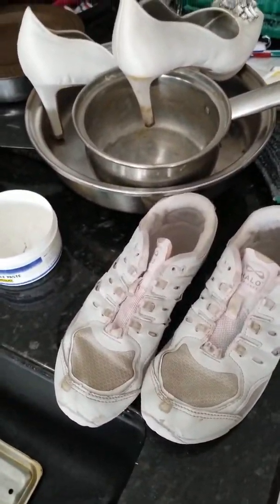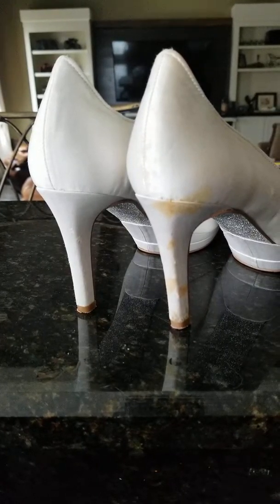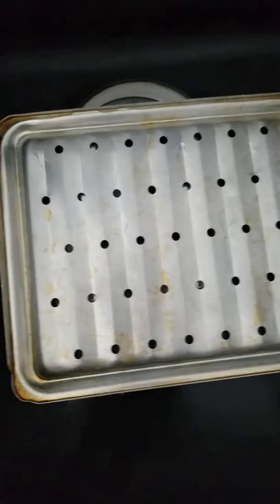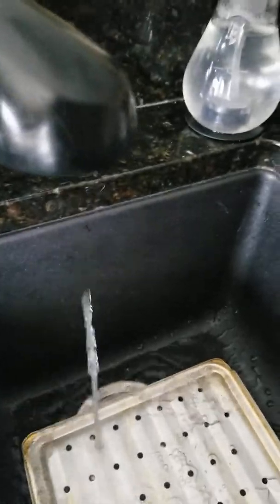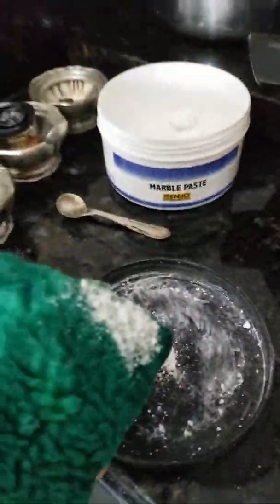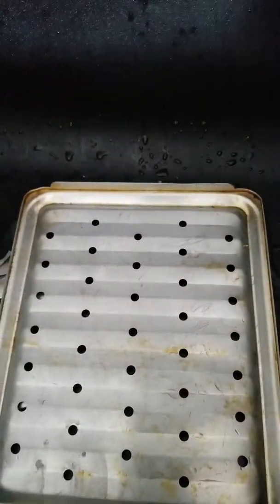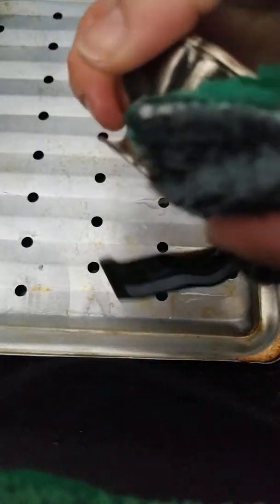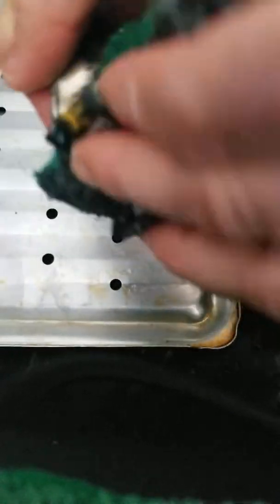Natalie Eterno Enjo marble paste and washing up soap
Clean silver/shoes and silver tray